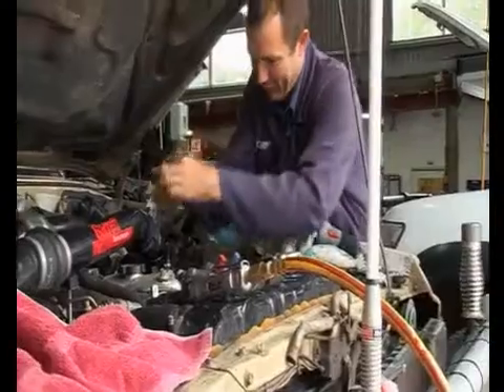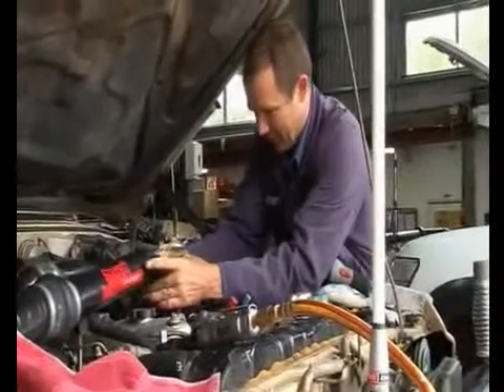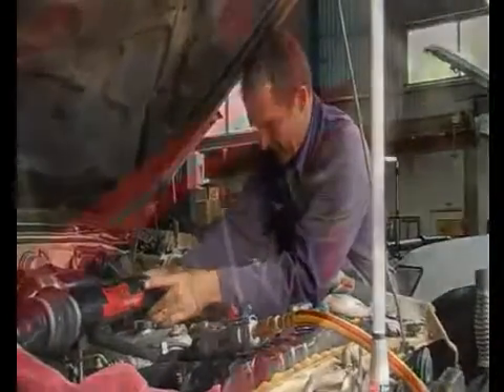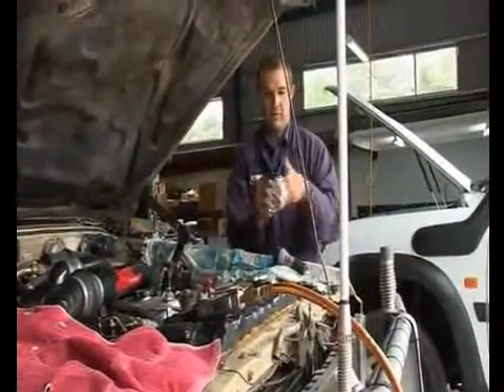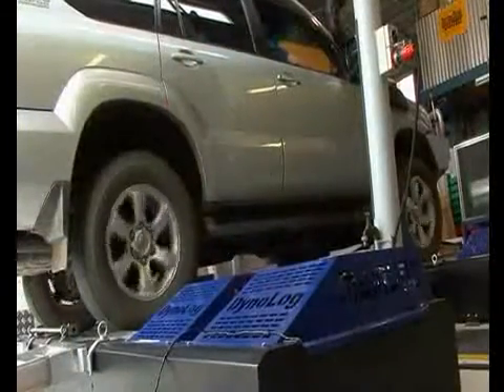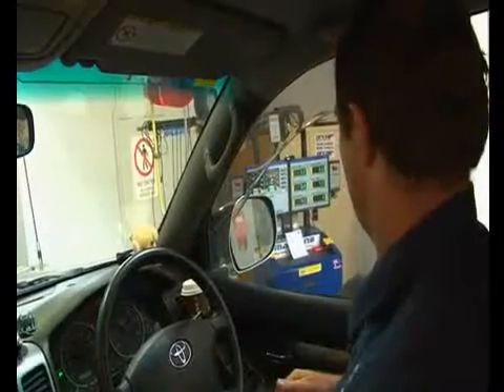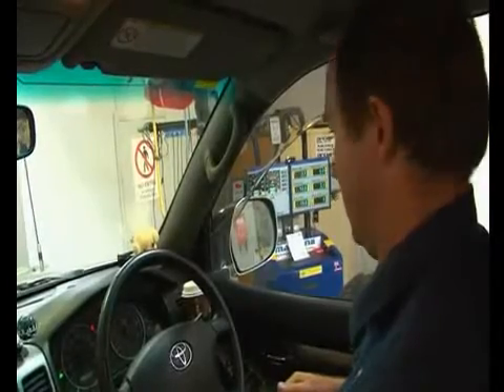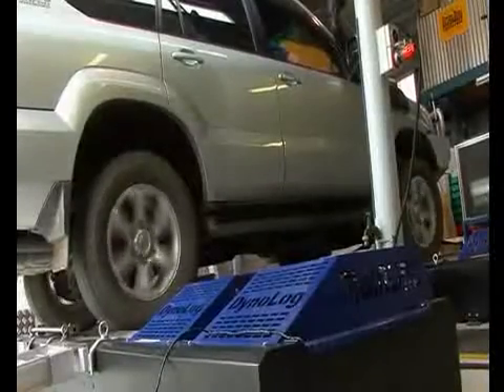How to tune a diesel engine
Andrew Leimroth from Berrima Diesel will answer the question:"how can a diesel engine be tuned?".
Berrima Diesel is a family business being Diesel experts in 4wd diesel fuel injection and diesel tuning including injector servicing, turbo charging, fuel injection pumps, dyno testing, and 4×4 exhaust kits at berrima diesel. book your vehicle